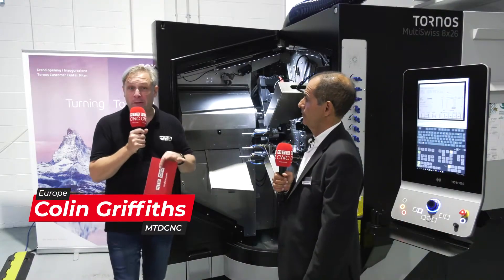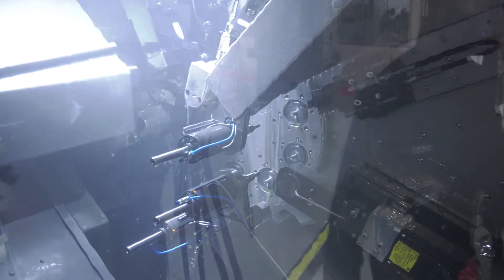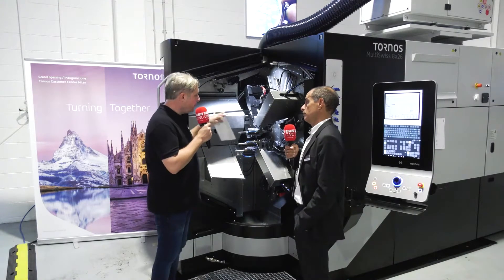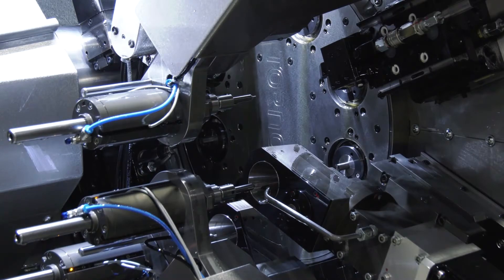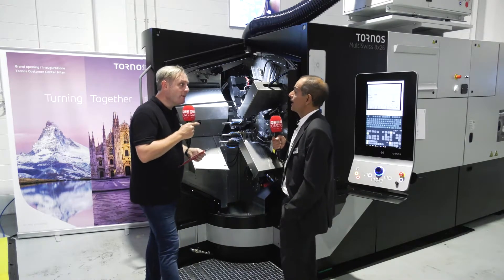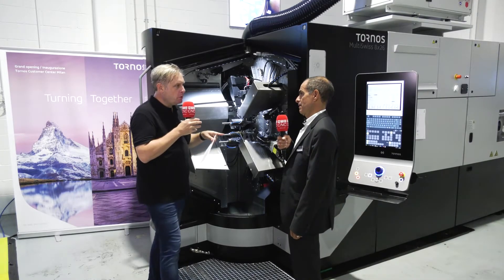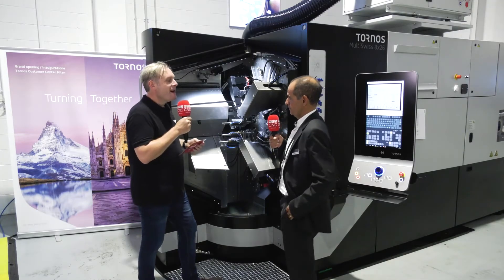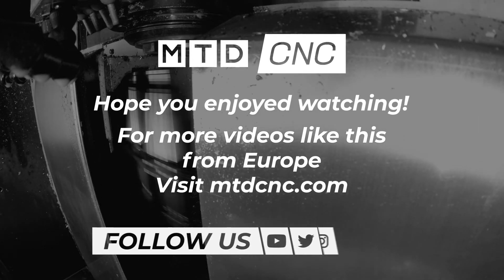Tornos & MTD CNC - Presentation of the MultiSwiss 8x26 at EMO 2021